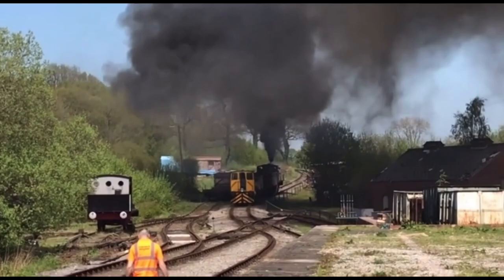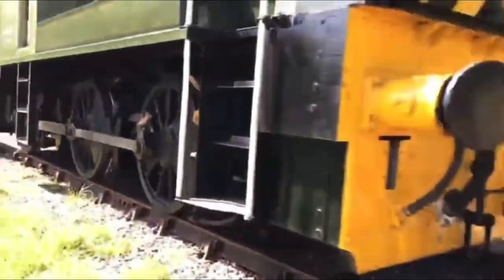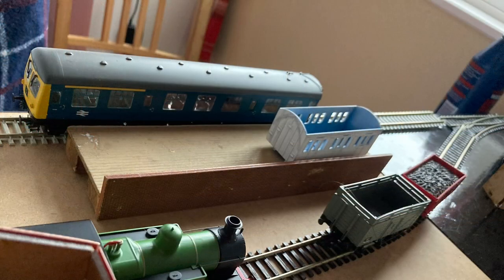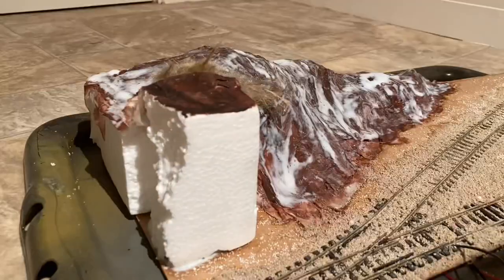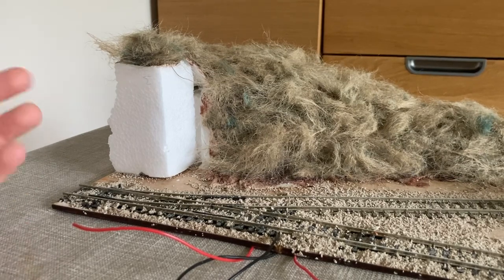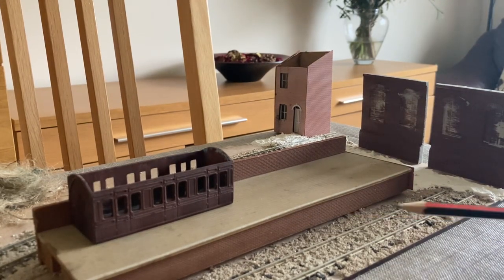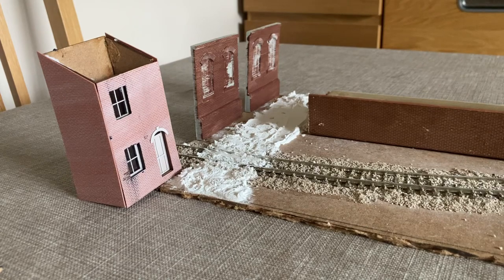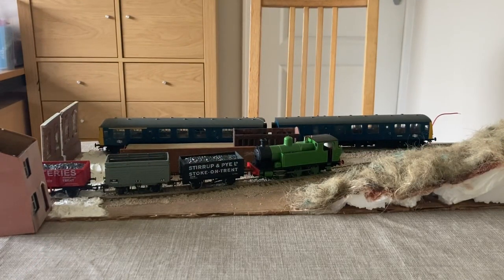Boxfile Micro Layout- built in 3 days!!! Heapton Halt Part 1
Yo
Here's part 1 of my new layout build! It is built on a MDF board to fit into 2 box files.
It depicts a halt at the end of long line served by a DMUs and previously push pull equipment. It originally served a colliery as well as a warehouse, but is now only serving the colliery.
It is multi-era.